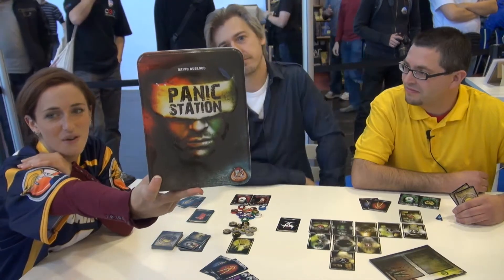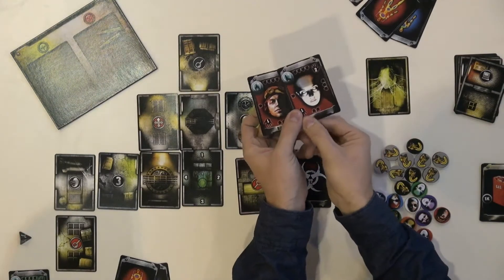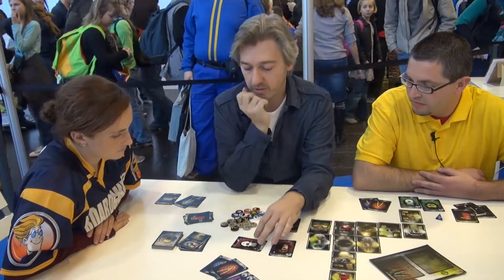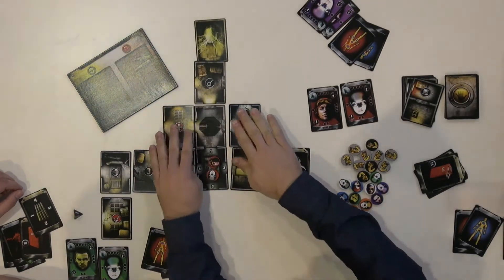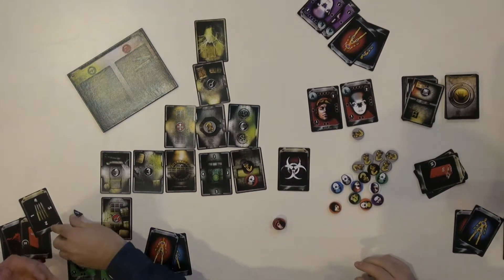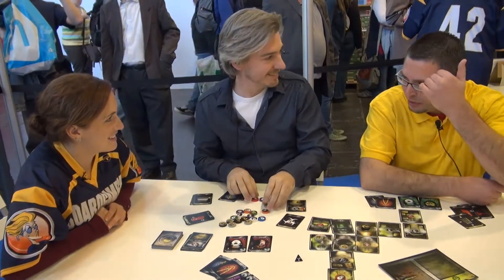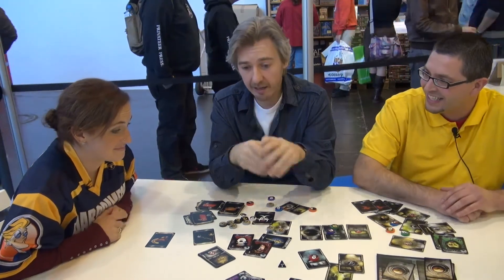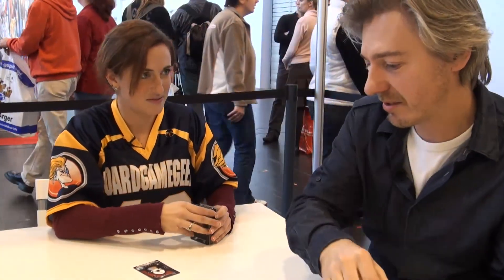Panic Station - BoardGameGeek Booth - Essen Spiel 2011